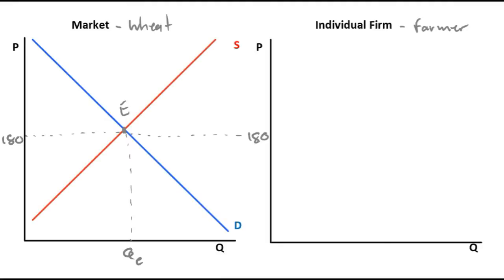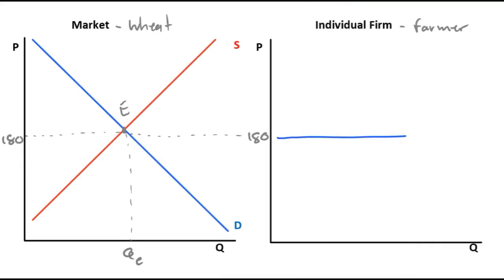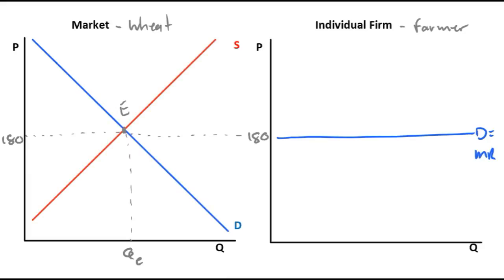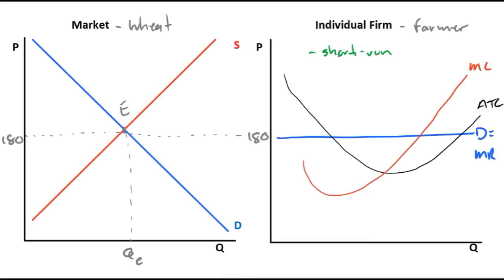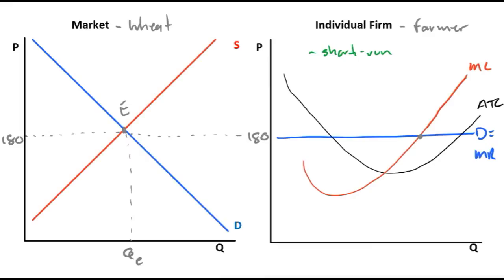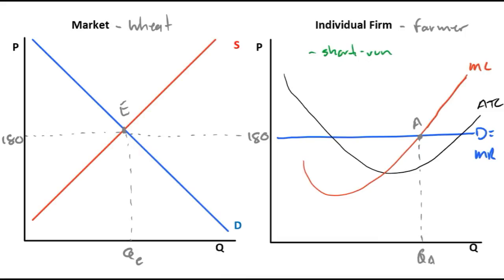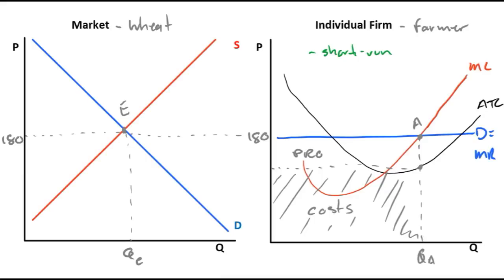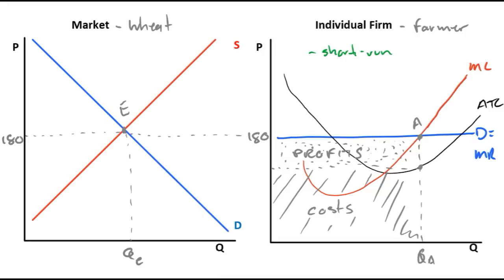Perfect Competition short run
Perfect Competition - Short-run decisions